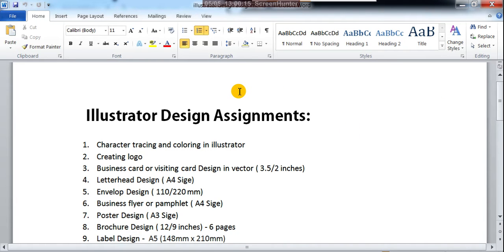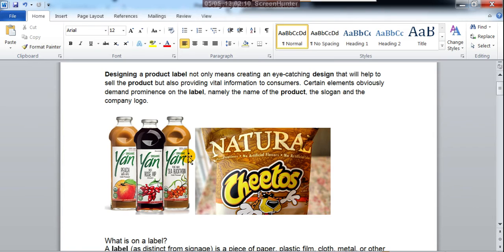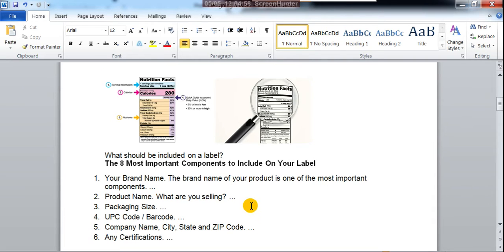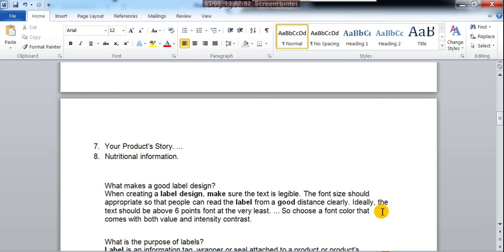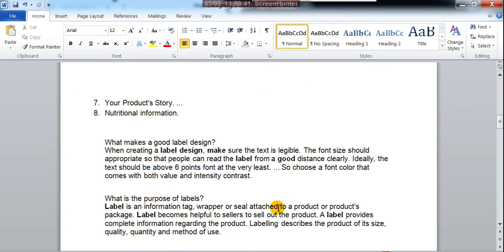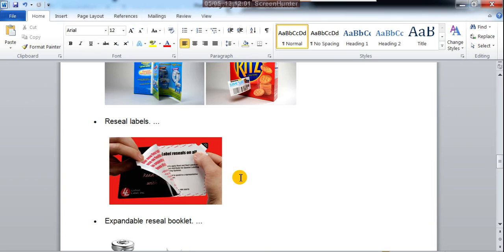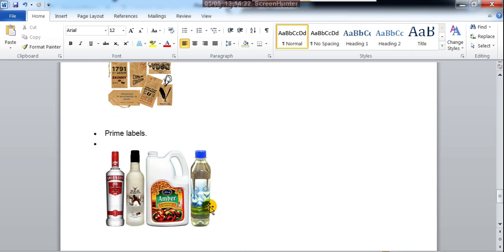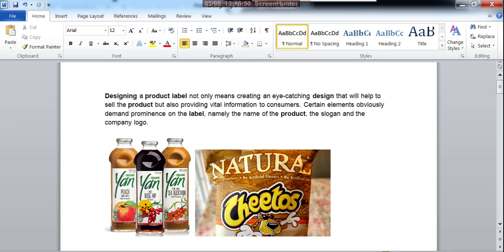9. Label (Information) Designing in Illustrator